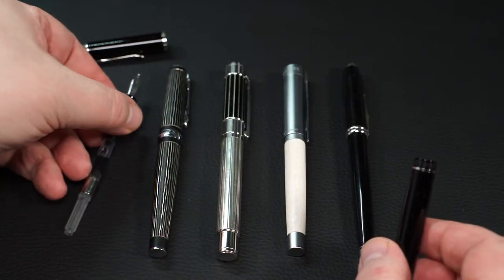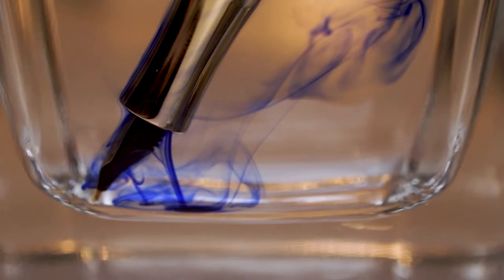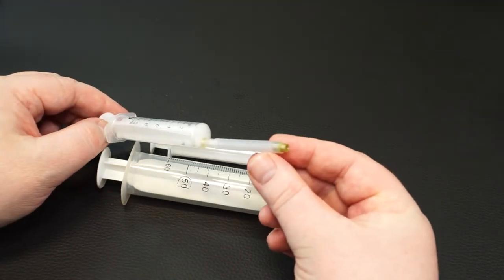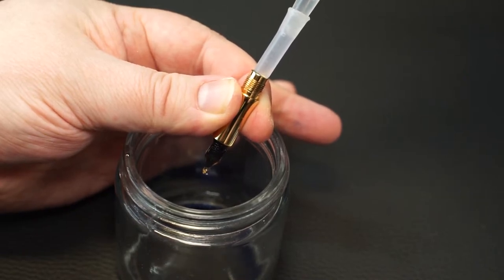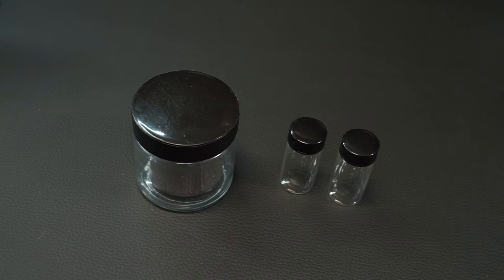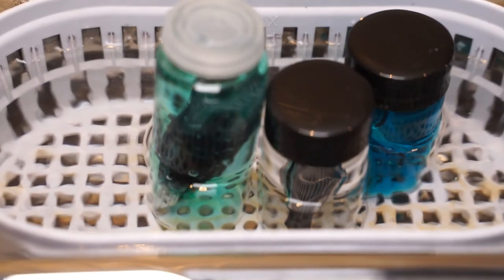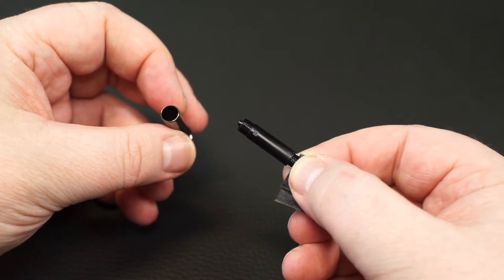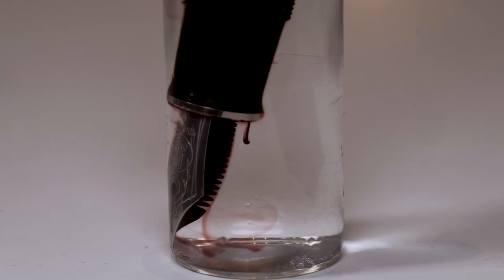How to clean a fountain pen. Several methods. Also for dried up pens 🖋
In this video I show you how to clean your fountain pen. Whether it's just to change the ink, or the fountain pen no longer writes because it dried up.
A few simple and effective methods for cleaning the pen. Because fountain pen cleaning is simple. But sometimes necessary.

The methods can be used individually, but also combined.

🎬 Contents
0:00 Start
0:44 Water bath
1:50 Syringe & bulb syringe
4:50 Ultrasonic cleaner
6:40 Removing the nib
7:43 Cleaning of piston fountain pen

🚩 Products
Glass vials
- small/20ml (for small-medium grip sections)
- medium/30ml (for medium to large)
Glas with sieve
Syringe 10ml
Syringe 20ml
Bulb syringe
Ultrasonic cleaner
Cut open bicycle tube: bicycle dealer of your choice. ;)

ℹ
Writing Delight video reviews are independently produced editorial reviews. Without test samples from manufacturers or others, the reviews would not be possible in this manner.
However, the opinions expressed are not influenced by this. These are basically own opinions without any influence of the manufacturers or test providers.
A preview of the reviews by manufacturers does not take place.
Since the test samples are provided to me, these reviews are marked as "advertising".
If you want to provide me with a test sample, gladly also from my viewers, you will find the possibility to contact me in the tab "channel info" on the channel page.